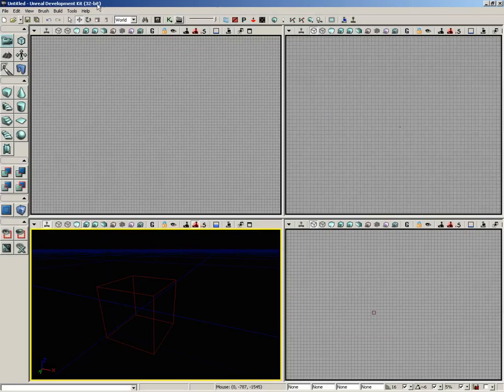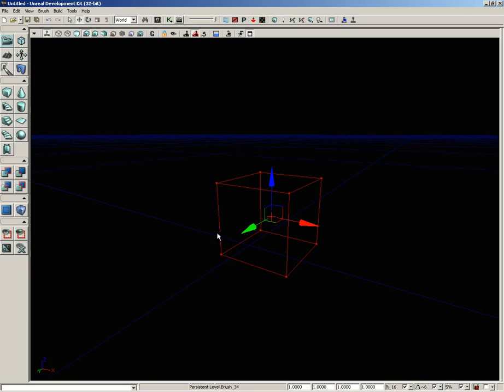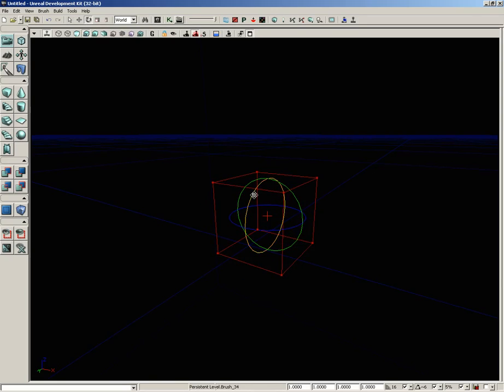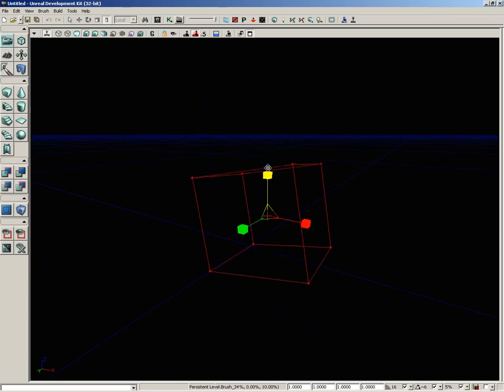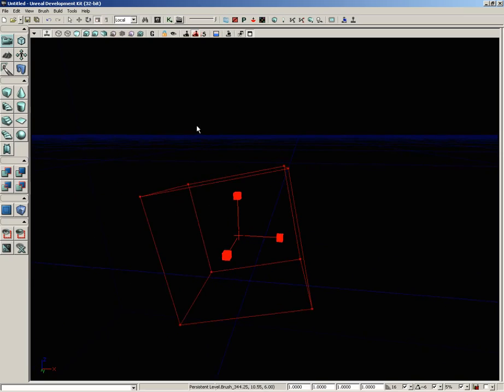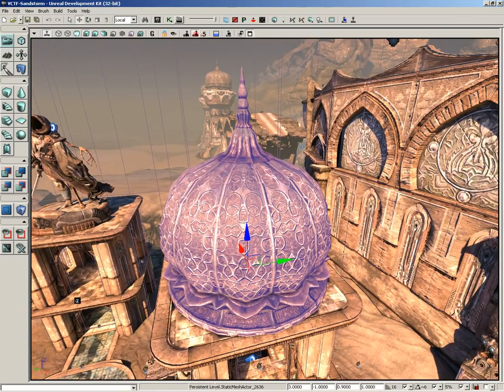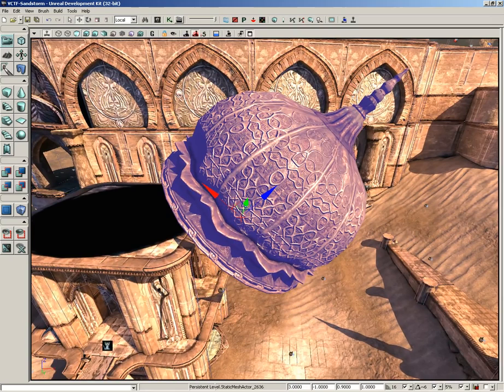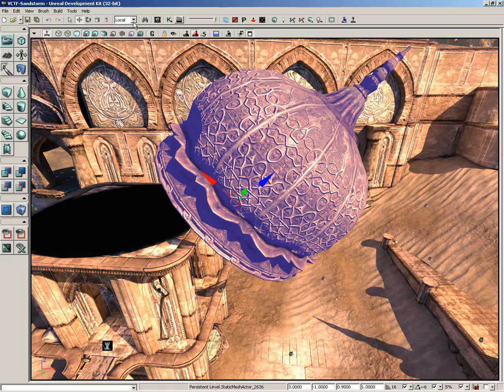UDK Tutorial Part 20:Toolbar:Transformation Buttons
Here we take a look at the transformation widget buttons, which allow you to adjust the mode and behavior of the transform widget.